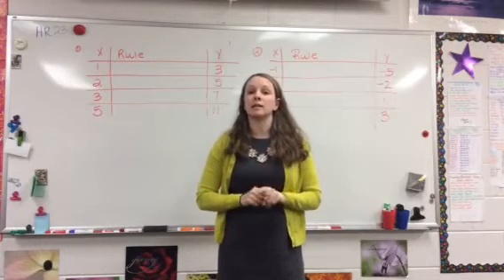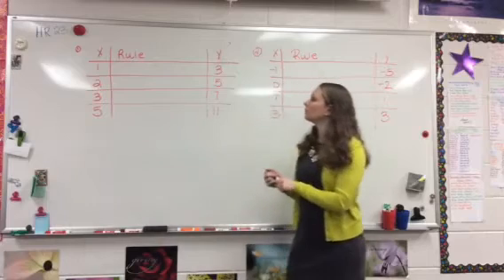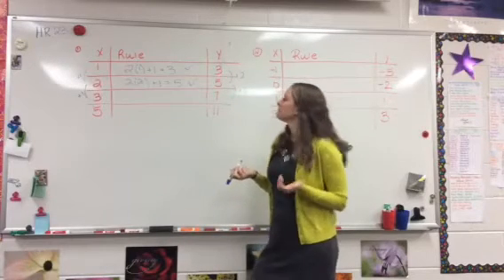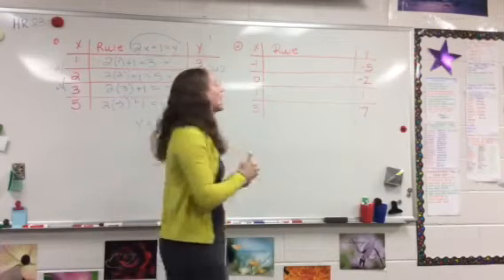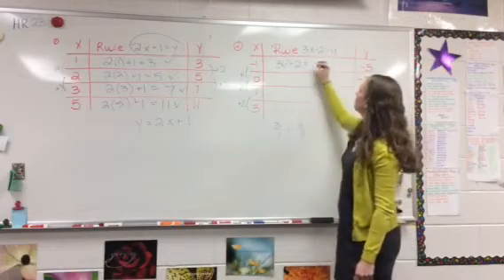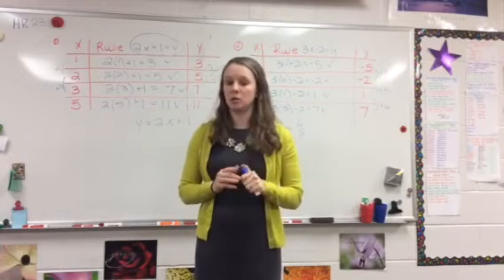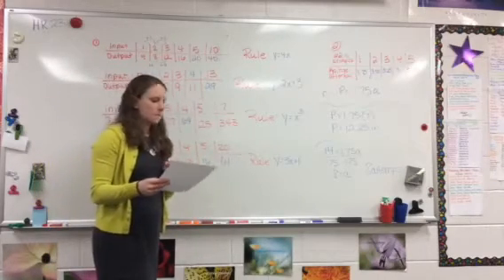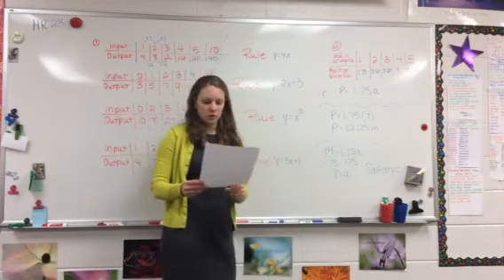Function table to function rules